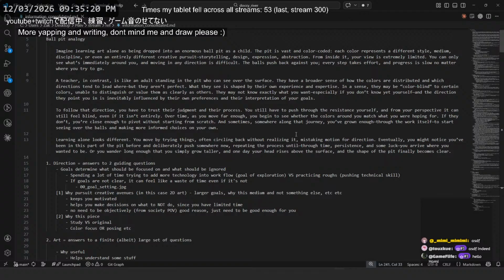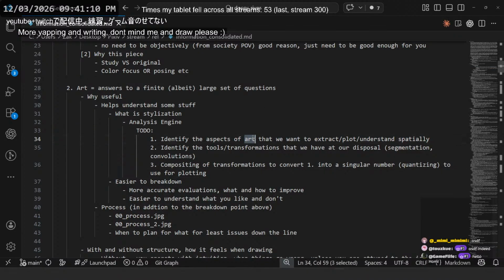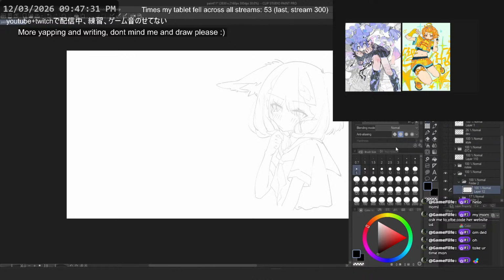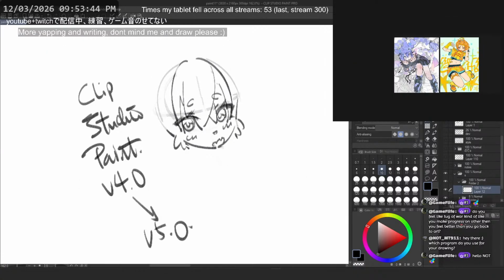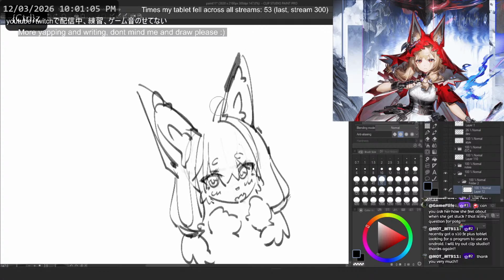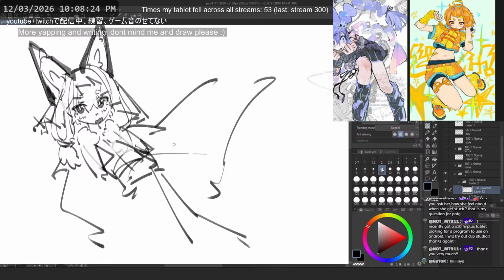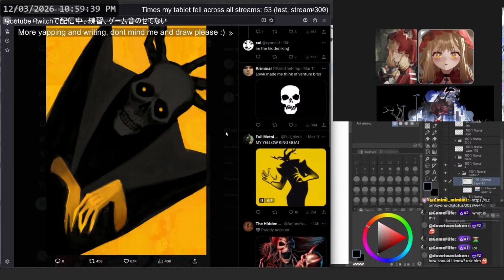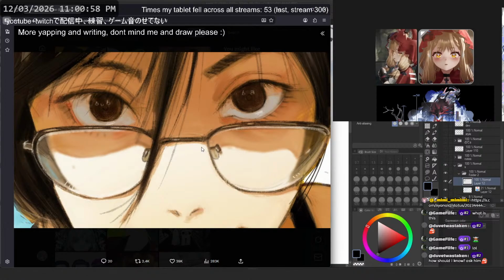311 Style Development: analysis engine... nvm